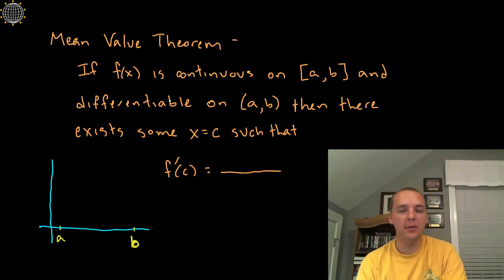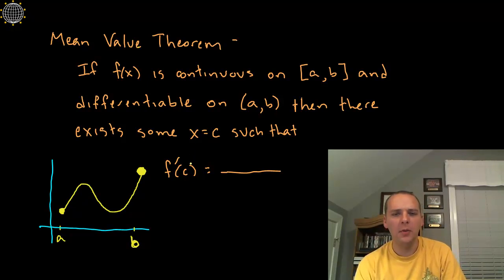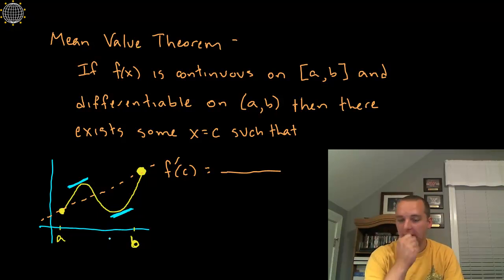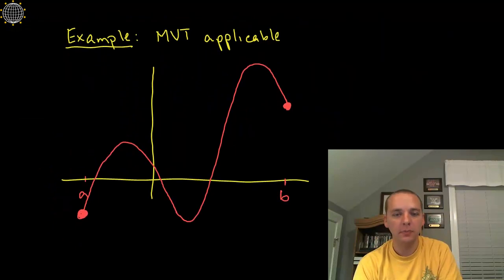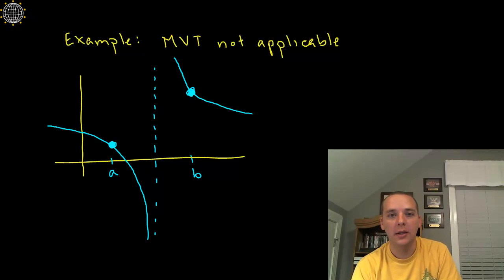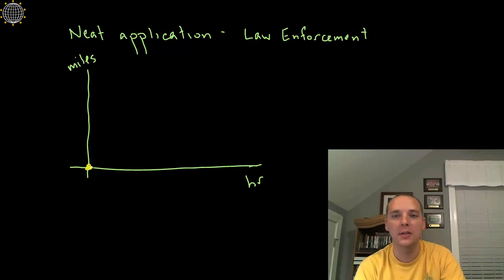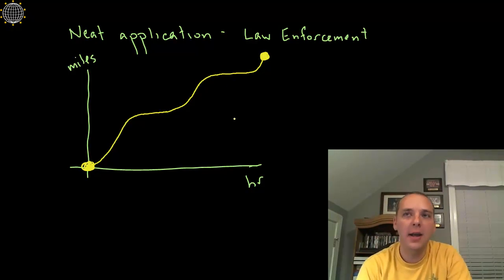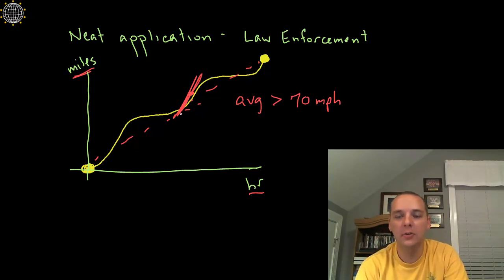Mean Value Theorem